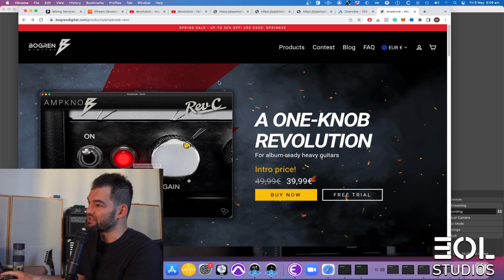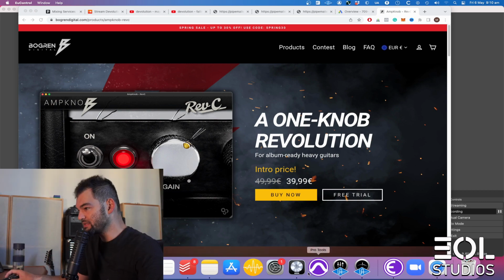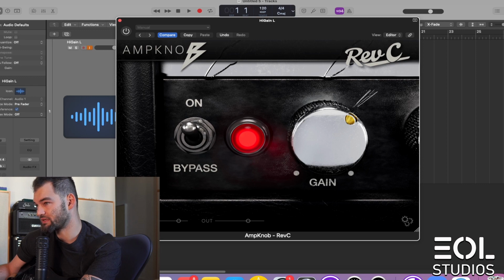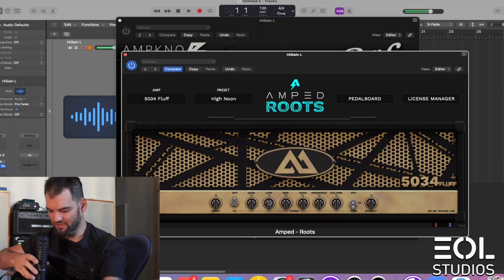Bogren Digital AmpKnob Guitar Ampsim Review, Playthrough, Comparison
My first impressions of @Bogren.Digital AmpKnob Rev C. Guitar Playthrough, comparisons with ML Sound Lab Amped Roots and Custom Audio Amplifiers OD 100. Hope that you dig my thoughts!

0:00 Intro
0:24 AmpKnob Features
01:50 Initial Playthrough
04:30 First Impressions
07:24 My Thoughts about Creativity and Sound
08:26 More examples
09:00 Amped Roots Description
09:22 Amped Roots Sound vs AmpKnob
09:54 Comparison between the Ampsims10:25 Changing Cab for Amped Roots
10:47 More Comparisons
12:08 Custom Audio Amplifiers vs AmpKnob
14:33 Comparison between Custom Audio Amplifiers and AmpKnob
16:25 Conclusions